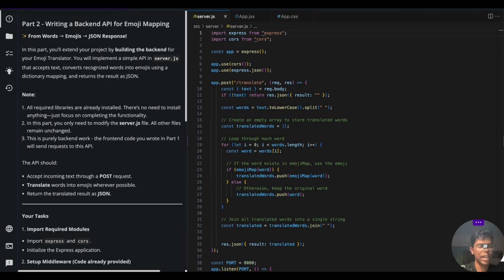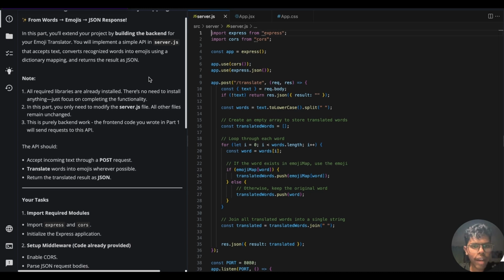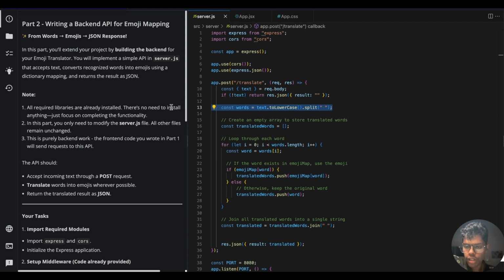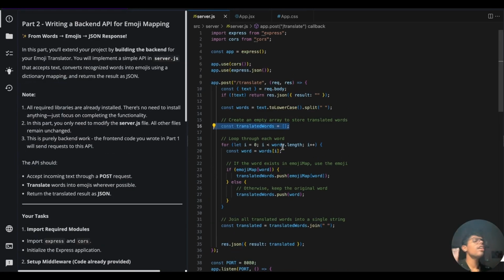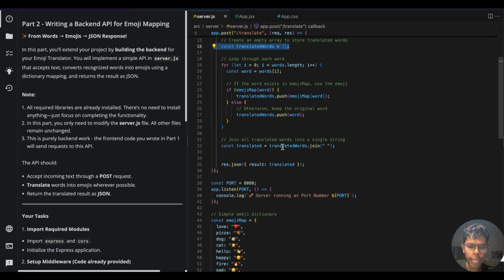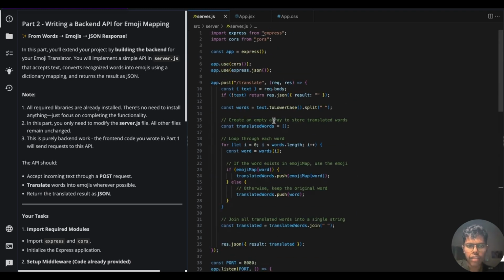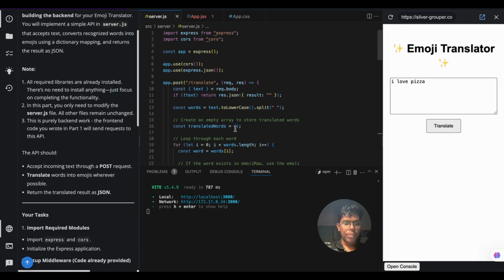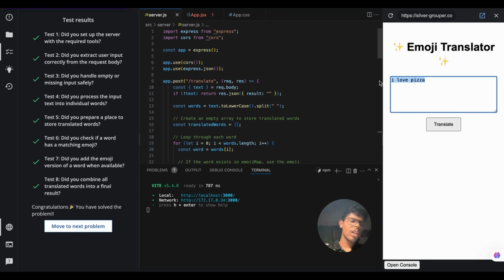Emoji Translator Project (Part-2) | Weekend Dev 18 | MERN Project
Let’s add logic and backend functionality to our Emoji Translator App!
We’ll create APIs with Express and connect to MongoDB for storing emoji mappings.